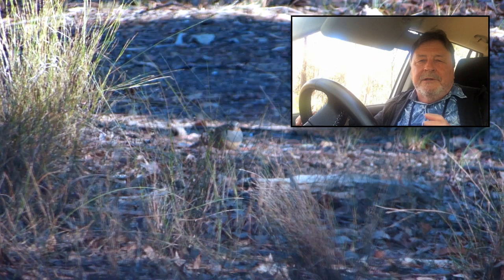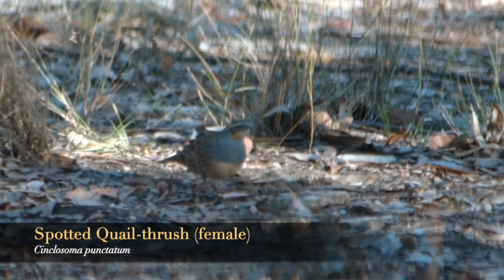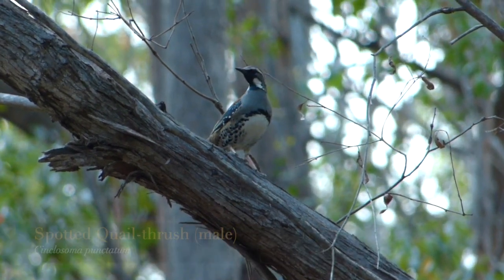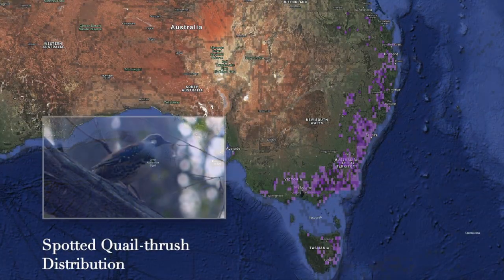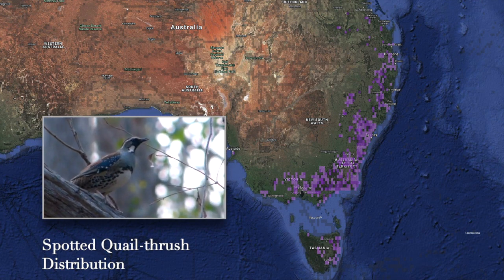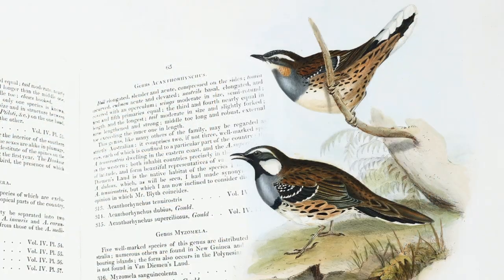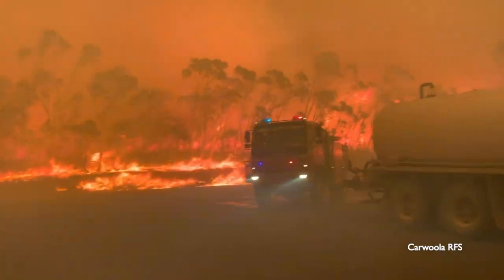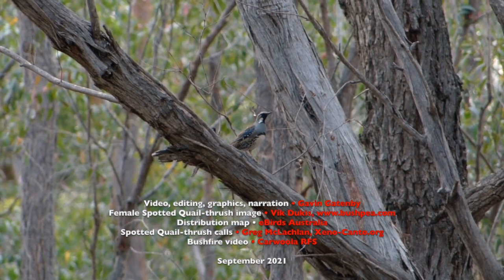The elusive Spotted Quail-thrush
Spotted Quail-thrush (Cinclosoma punctatum) are shy, insectivorous, ground-dwelling birds found in open forest down Australia's east coast.

They really like rocky hillsides and lightly-forested ridges with lots of leaf-litter, clumps of grass and low shrubs.